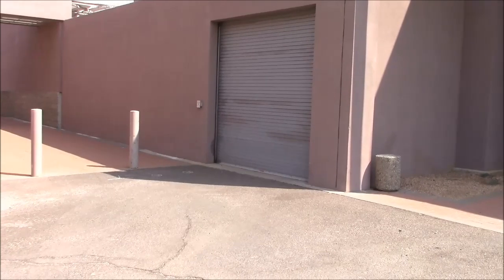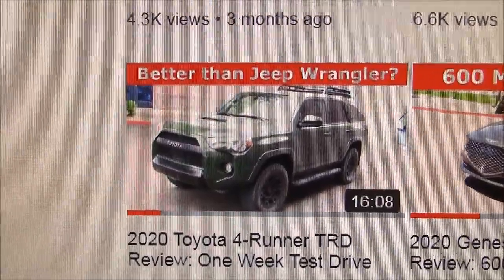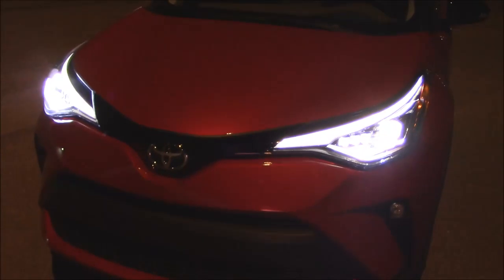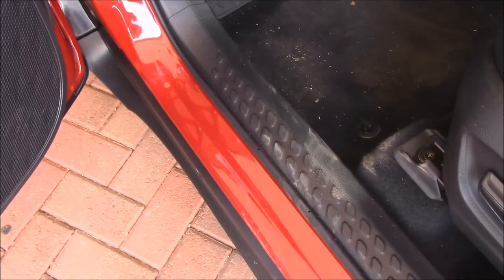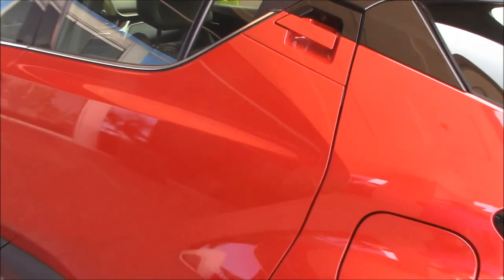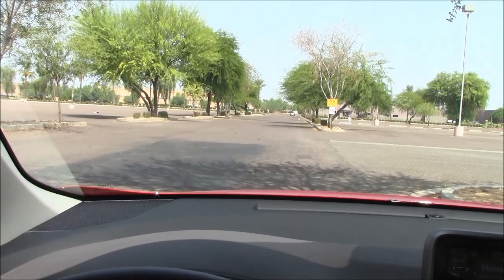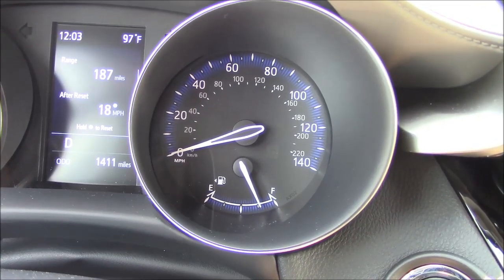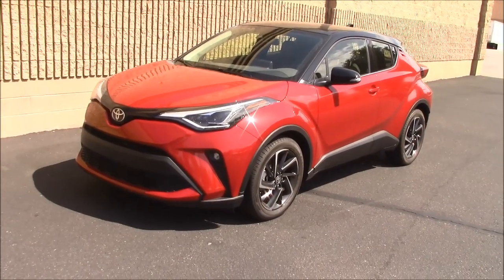2020 Toyota C-HR Road Test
2020 Toyota C-HR Road Test